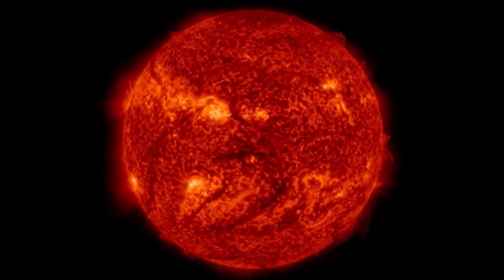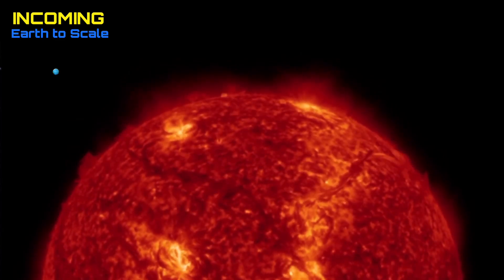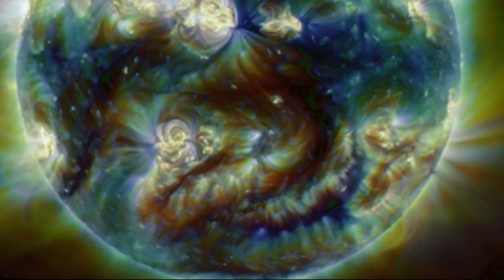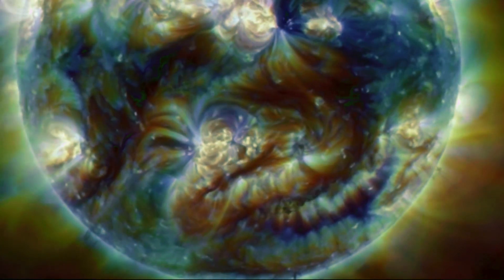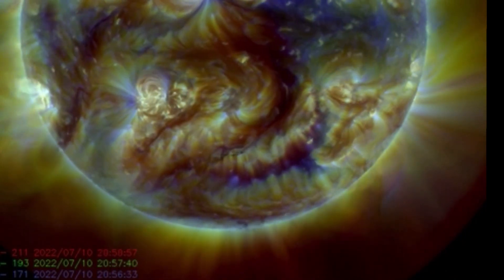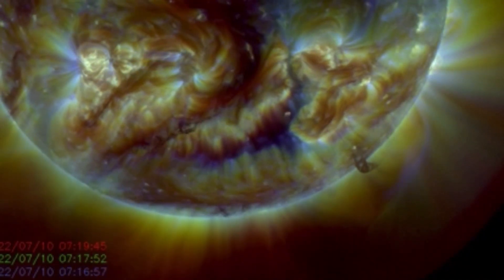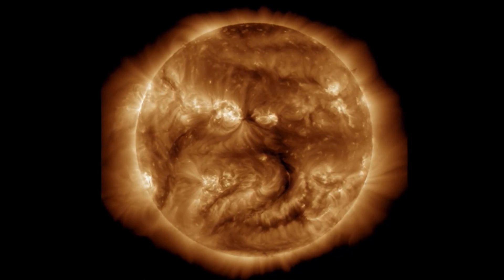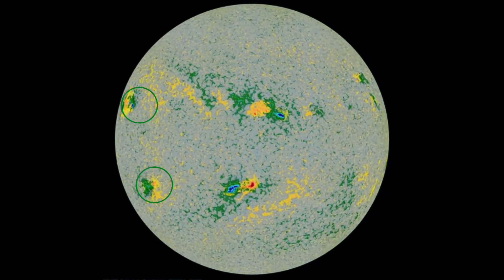VERY ACTIVE SUN! Unbelievable Sun Spots / Filaments and Solar Flares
July 12 2022